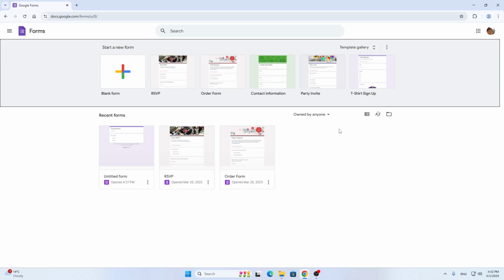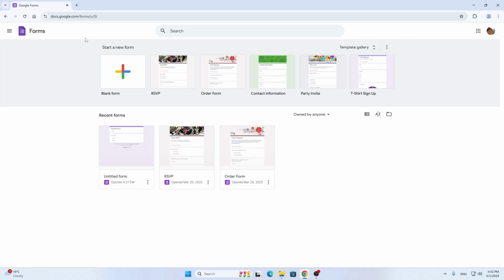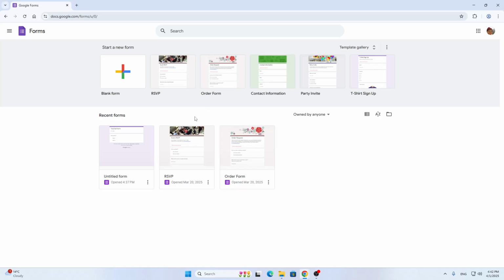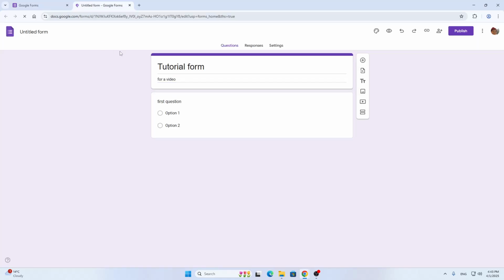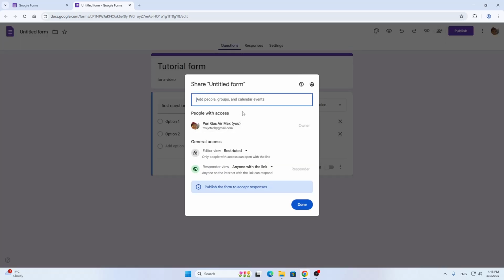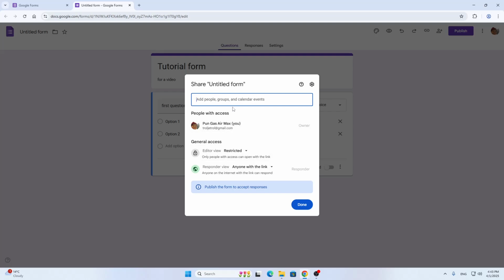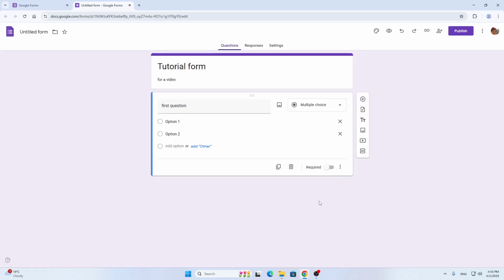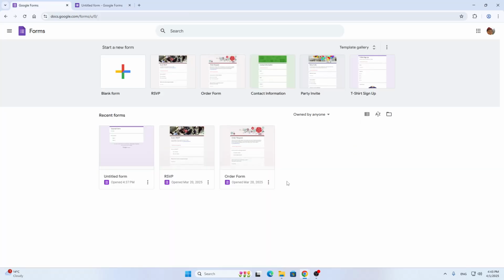How To Give Permission In Google Forms Tutorial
Today we talk about give permission in google forms,google forms tutorial,how to give permission in google forms,how to use google forms